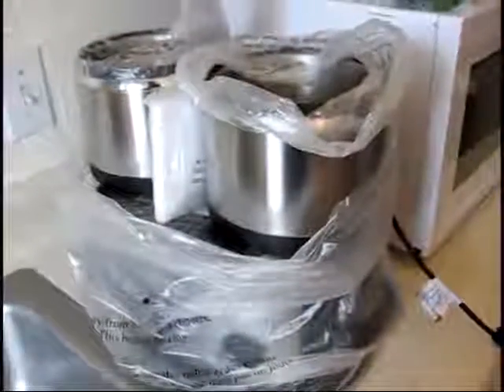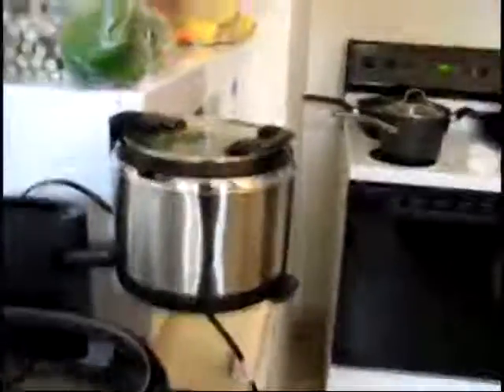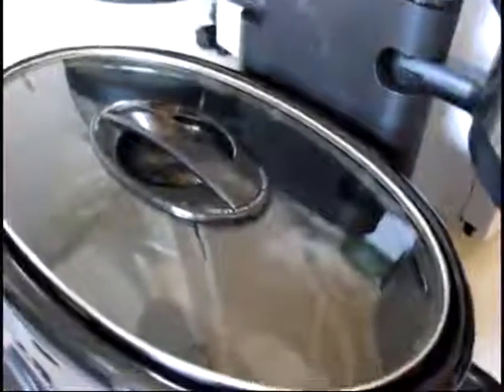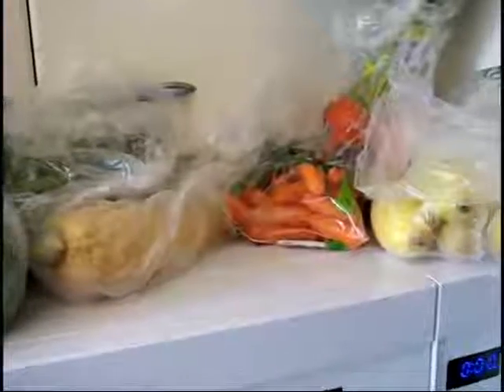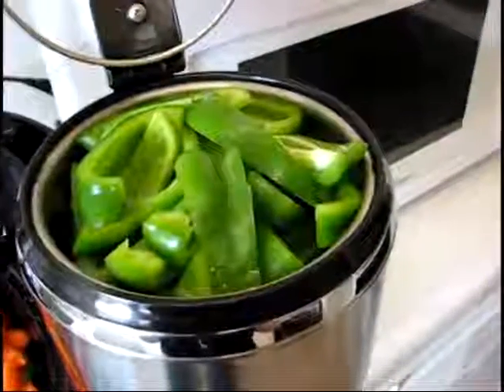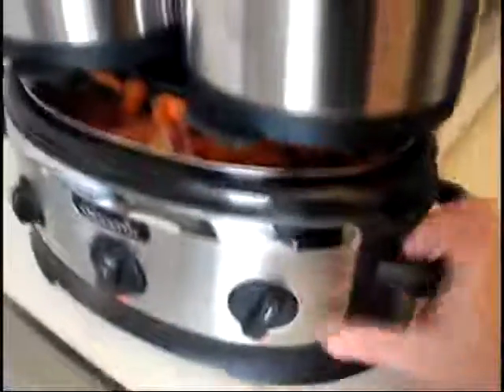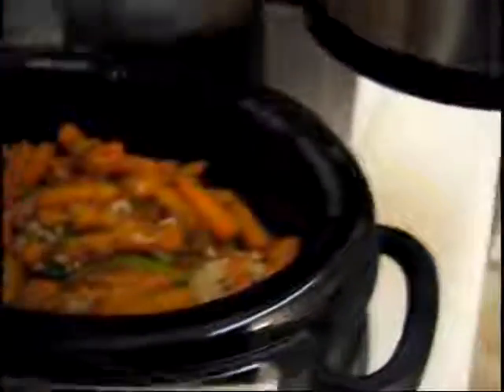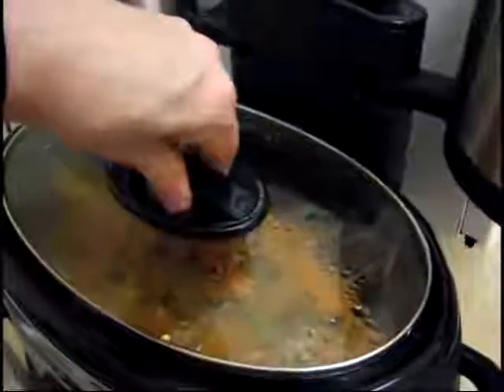Crock-pot SCCPTOWER-S Swing and Serve Slow Cooker Test & Review